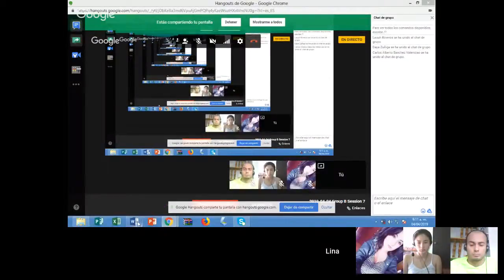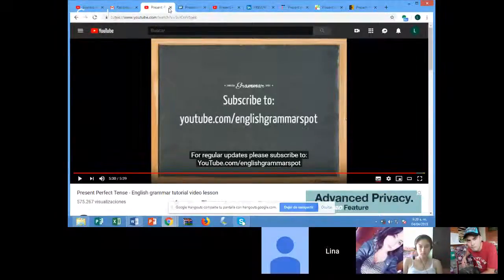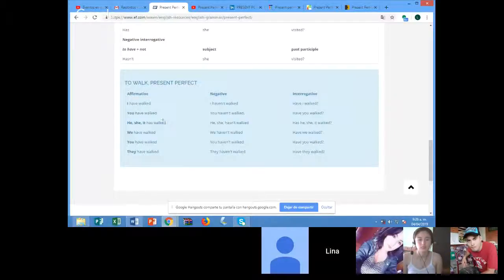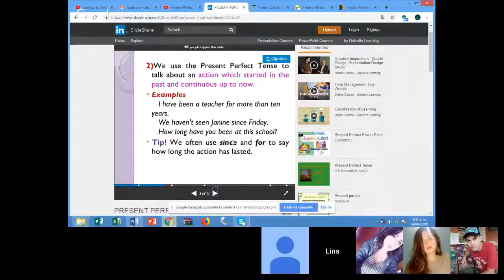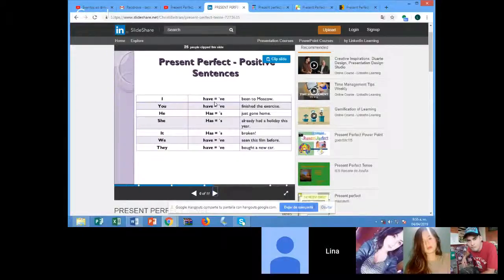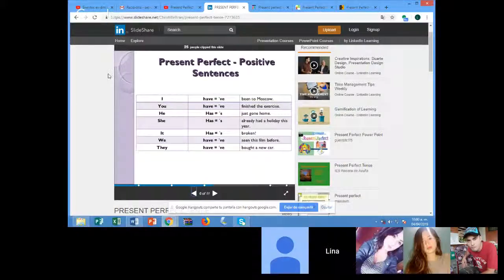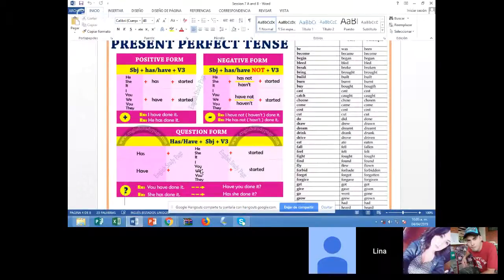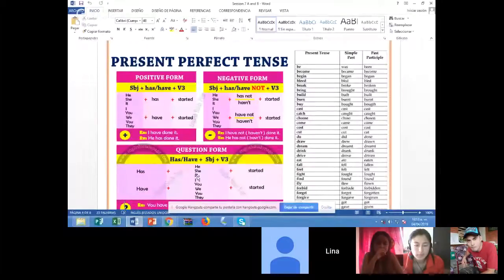2019-04-04 Group A Session 7